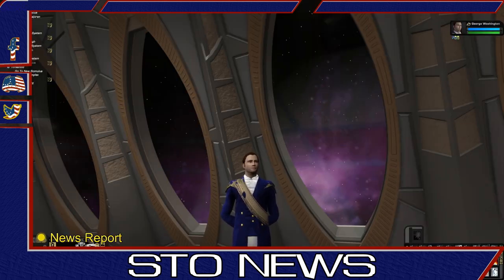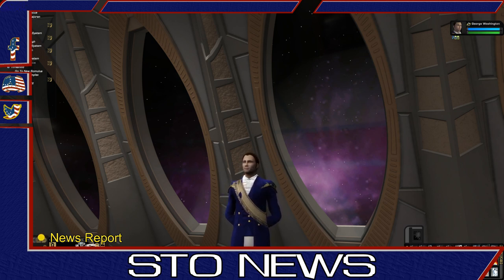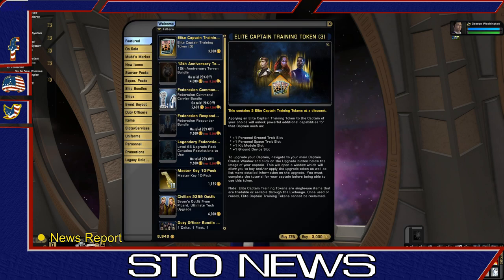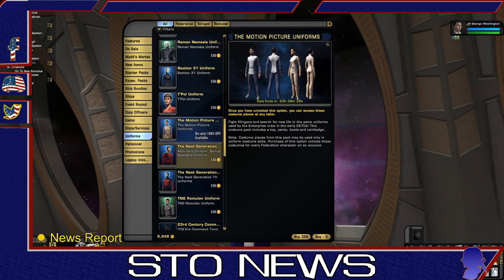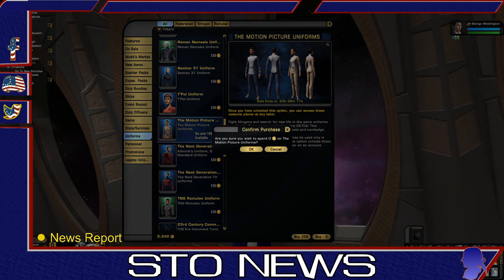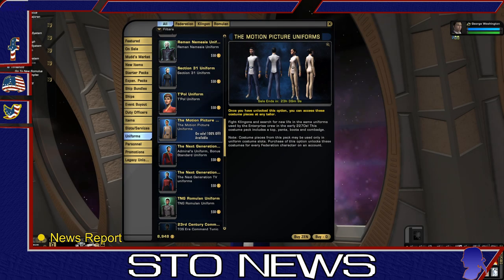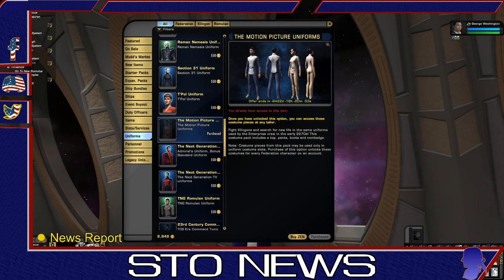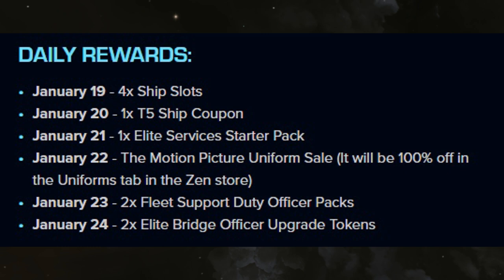How To Claim The Motion Picture Uniform on PC For FREE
Alexander Courage
Fred Steiner
Gerald Fried
George Duning
Sol Kaplan
Jerry Fielding
Joseph Mullendore
Samuel Matlovsky
Jay Chattaway
Dennis McCarthy
Jerry Goldsmith